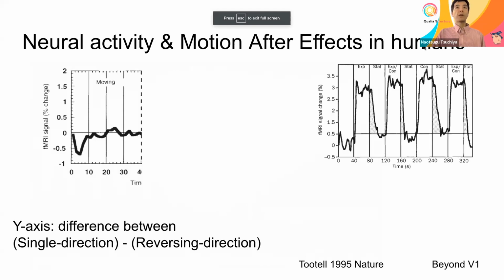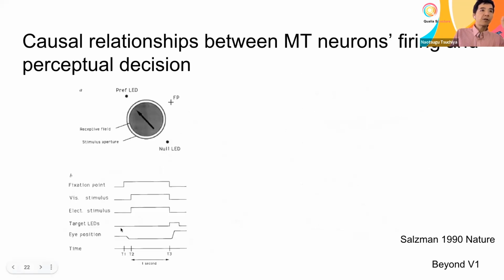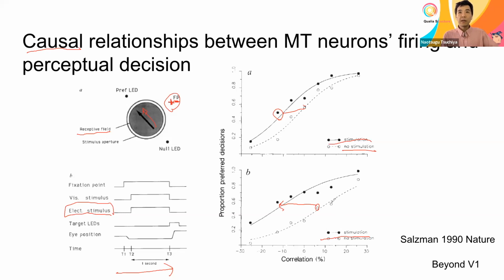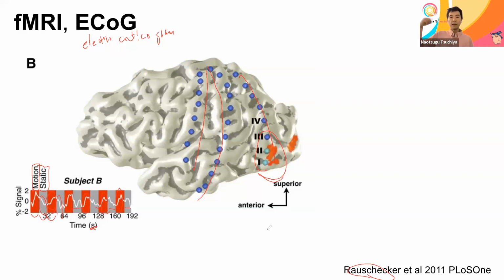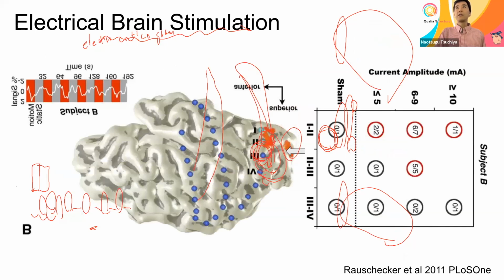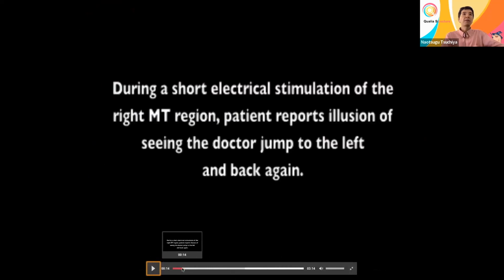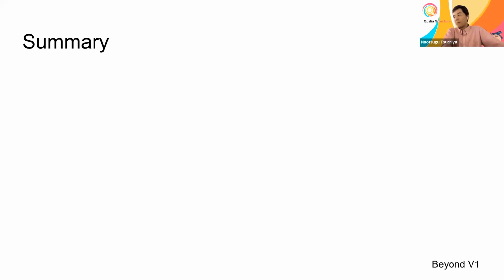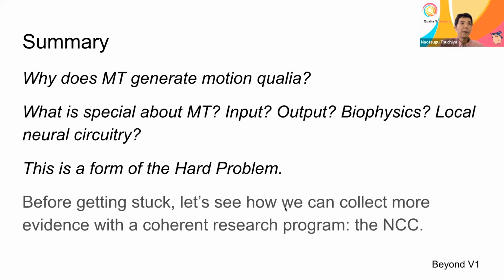wk6-2 [2022 Neural basis of consciousness]